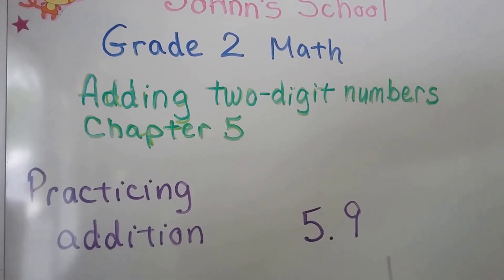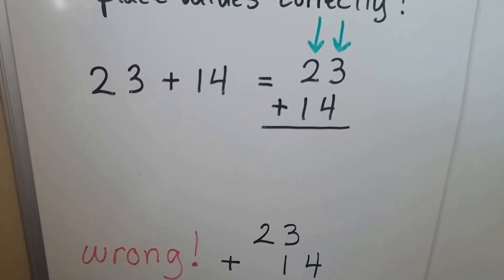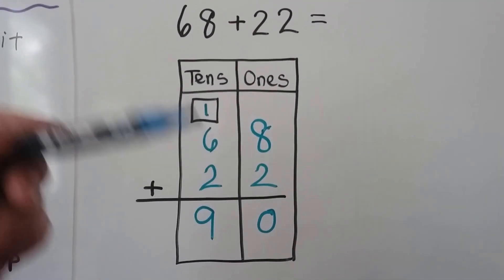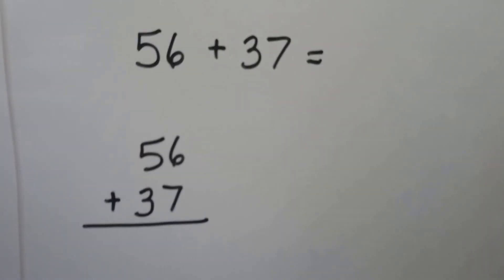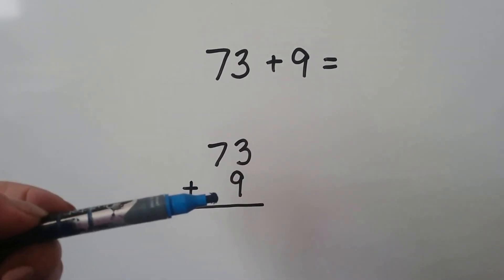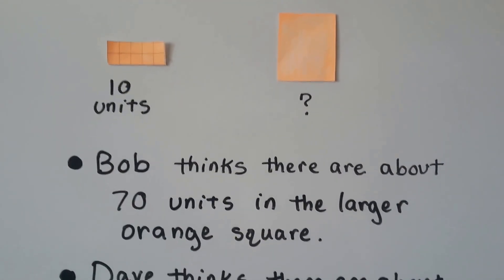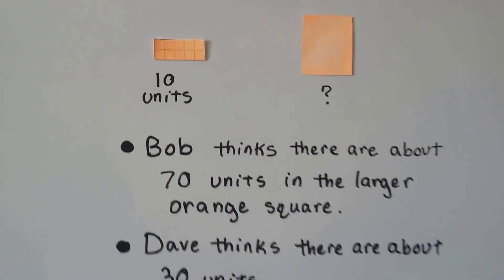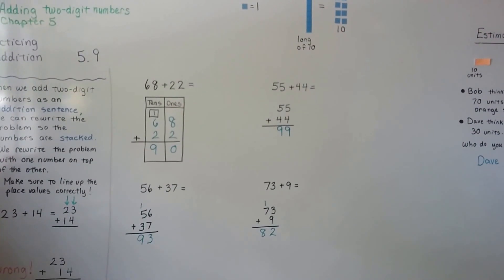Grade 2 Math 5.9, Practicing addition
How to rewrite an addition sentence as a stacked equation to perform regrouping. Includes a word problem involving estimation. Page 149 in the Silver Burdett Grade 2 textbook.